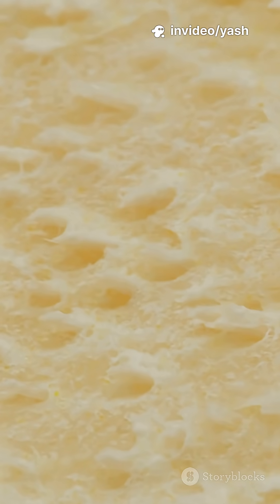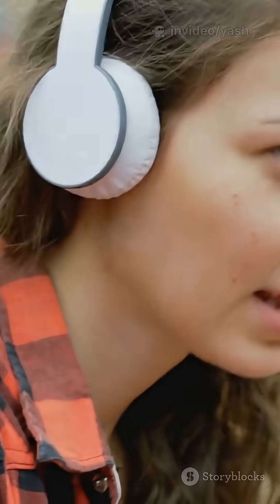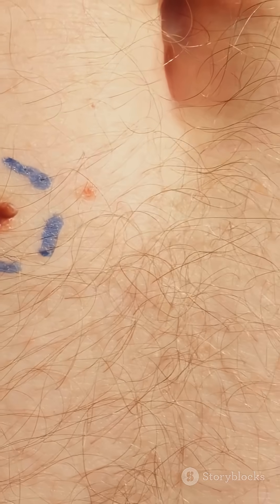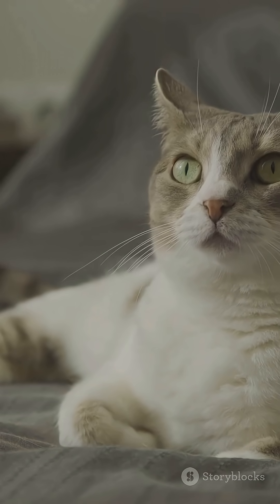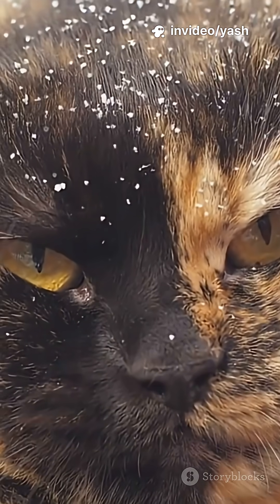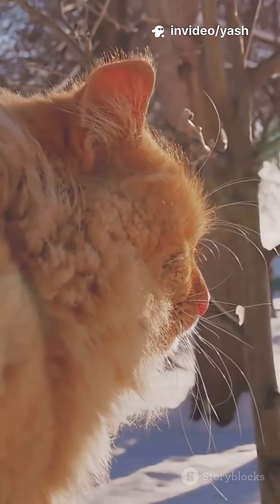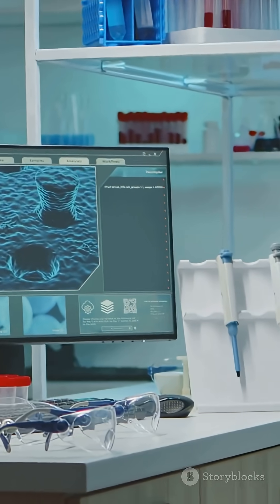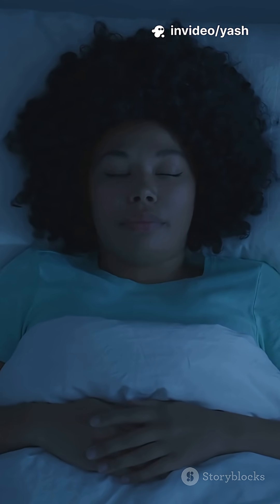Why Do We Get Goosebumps? | The Ancient Science Behind Your Skin's Reaction!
Ever wondered why your skin gets those tiny bumps when you're cold, scared, or even listening to an amazing song? It's more than just a weird feeling – it's a fascinating science fact! In this 50-second YouTube Short, we dive into the surprising evolutionary reason and the incredible biology behind goosebumps. Discover the arrector pili muscle, the sympathetic nervous system, and the role of adrenaline in this ancient reflex. Get quick knowledge and understand your body better!